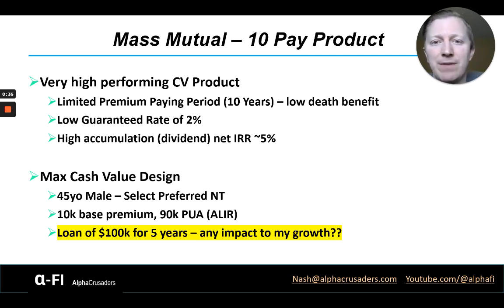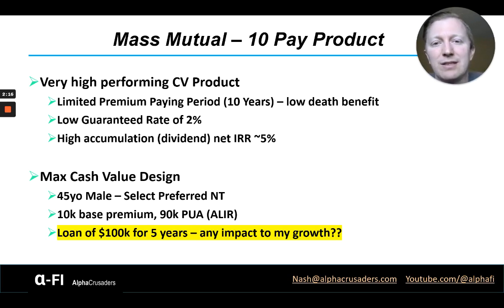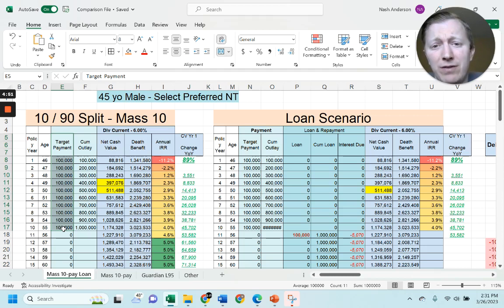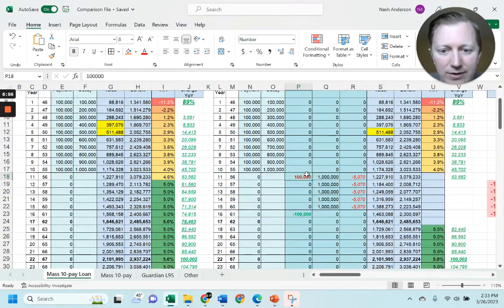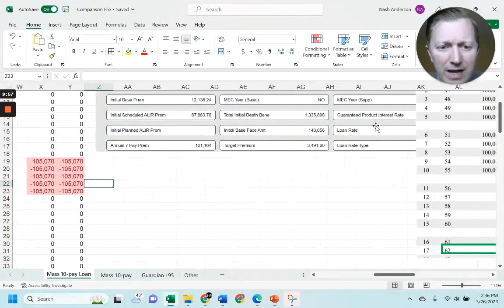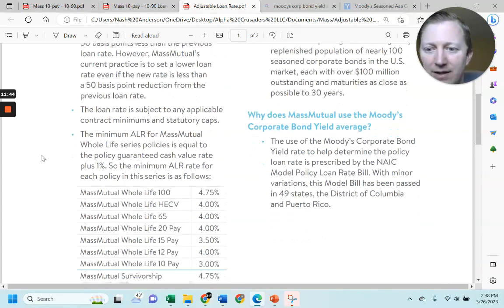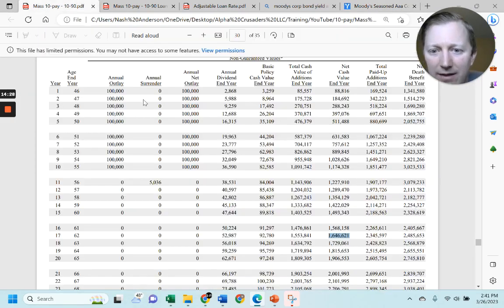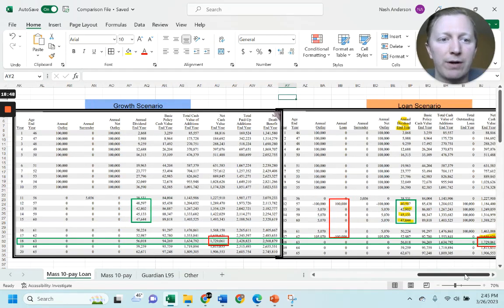Mass Mutual Whole Life 10-Pay Product - Loan Scenario Proof Non-Direct Recognition Values Restored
Looking for a non-direct recognition whole life insurance policy that offers high net IRR and cash value accumulation? The Mass 10-pay is non-direct recognition with a variable policy loan interest rate it would be a very good option for a real estate investor seeking a high cash value accumulation product to pair with cash flowing real estate. This option is best suited for someone who would be able to pay the full max payment every year without too much concern, as there is limited payment flexibility.

In this video, we dive into the details of this product and why it might be the right choice for you.

Whole Life 10/12/15/20 Pay policies offer premiums payable for limited time periods such as 10, 12, 15, or 20 years, which generally build cash value more quickly than Whole Life policies with longer premium paying periods. This limited pay product has a Premium Paying Period of 10 years and generally low death benefit. It features a Low Guaranteed Rate of 2% and a high accumulation (dividend) net IRR of approximately 5%.

This Max Cash Value Design policy is for a 45-year-old male - Select Preferred NT with a 10k base premium and 90k PUA (ALIR) (Additional Life Insurance Rider). Additionally, the policy loan rate is adjustable, and policy loan rates are reset on each policy anniversary and remain in effect for the entire policy year. The policy loan rate is indexed to the monthly Moody’s Corporate Bond Yield index.

MassMutual will increase the policy loan rate only if the new rate would be at least 50 basis points greater than the previous loan rate. On the other hand, MassMutual must decrease the policy loan rate if the new rate would be at least 50 basis points less than the previous loan rate. However, MassMutual’s current practice is to set a lower loan rate even if the new rate is less than a 50 basis point reduction from the previous loan rate.

ALIR or Additional Life Insurance Rider is an important feature of Mass Mutual's whole life 10-pay product. With this policy, there is no LISR or Limited Insurance Payment Flexibility, which means that payment flexibility is limited, especially in the early years.

Think of it as an "Annual Bill" that you need to pay in the first few years. Making payments for years 1, 2, and 3 are critical, and then the flexibility opens up. After hitting years 1, 2, and 3, Mass Mutual will allow you to go for two years with reduced ALIR or no payments before requiring medical underwriting. However, if you miss two years, you can pay in the full amount plus any "missed" PUA from the prior two reduced/missed years.

If you're interested in learning more about Mass Mutual's whole life 10-pay product, watch this video and find out how it can benefit you.

Alpha Crusaders LLC - As a brokerage based in Portland, Oregon, we provide customized insurance solutions and expert guidance to clients throughout the United States such as Oregon, New York, Florida, California, Washington, Michigan, North Carolina, Texas, and more!